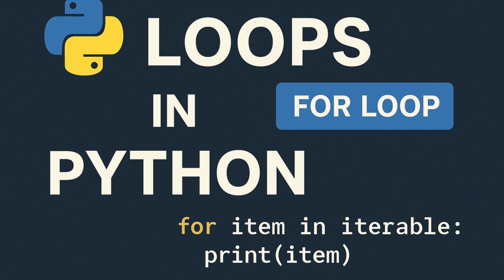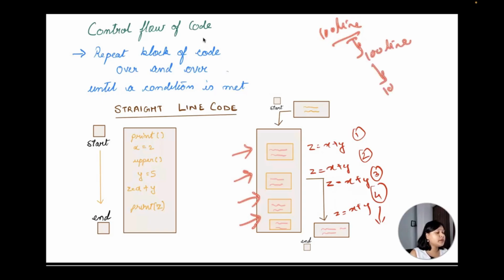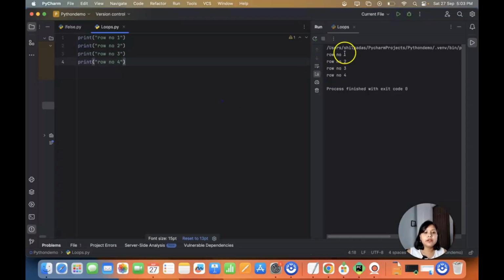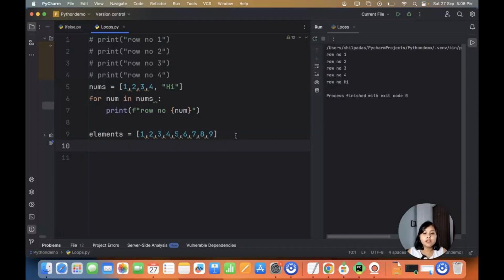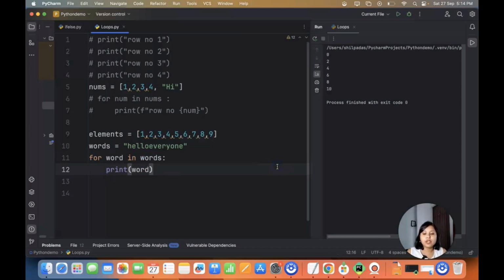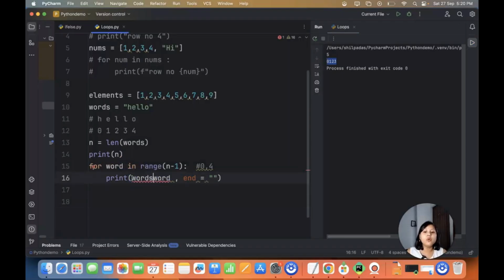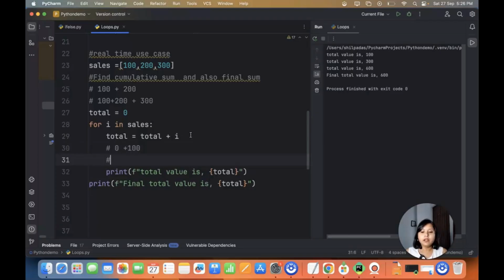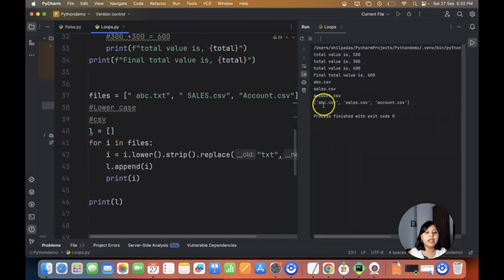For Loops in Python Explained — Step-by-Step + Real Use Cases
In this video, we’re diving into one of the most important concepts in any programming language — Loops — and specifically, the Python for loop.

If you’re following this Python series, you’ve already learned about variables, data types, strings, conditional statements, and operators. Now, it’s time to take the next big step — understanding loops, the building block that helps you write cleaner, smarter, and more efficient code.

In this tutorial, Shilpa explains Python for loops from basics to advanced, using real-life examples, simple analogies, and practical coding demonstrations. You’ll learn how to use loops to automate repetitive tasks, iterate through lists, tuples, and strings, and even handle ranges efficiently.

What are loops and why they’re used in programming

How to write a basic for loop in Python
Iterating over lists, tuples, and strings
Using range() effectively — start, stop, and step
Real-world use cases of loops in Python projects
Hands-on practice to build your logic

This video is part of the Python Programming for Beginners playlist on Shilpa Data Insights — a complete step-by-step learning journey where you’ll build a strong foundation in Python with practical examples, exercises, and explanations that make learning easy and enjoyable.

📺 Watch the full Python Playlist here → [Add Playlist Link]

🧩 Try These Practice Challenges
Print every even number from 1 to 20 using a for loop.
Given names = ["Ana", "Bob", "Cara"], print “Row 1: Ana”, “Row 2: Bob”, etc.
Write a program that counts the vowels in a string using a for loop.

This is part of my Python Beginners Playlist — Learn Python step-by-step with me!